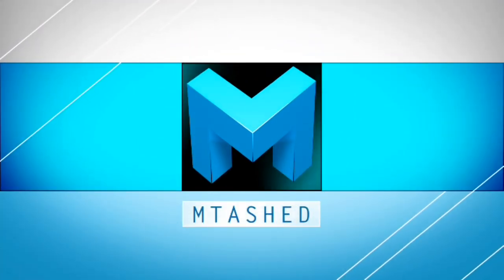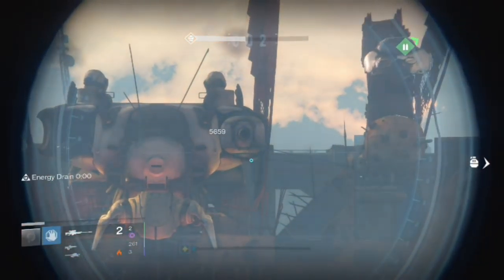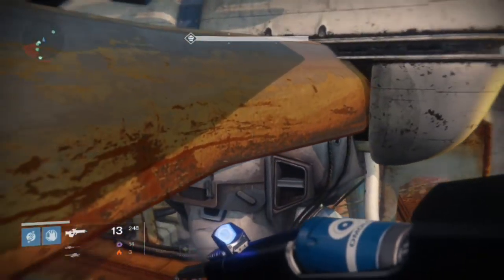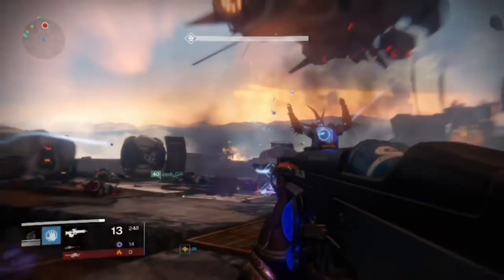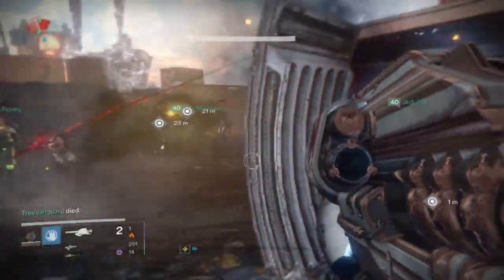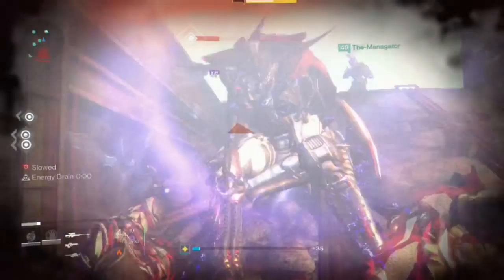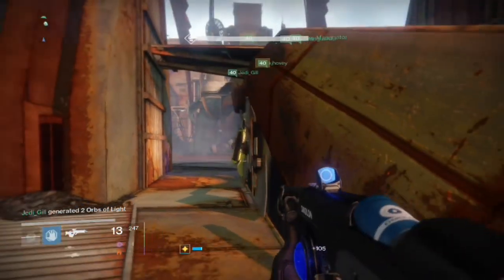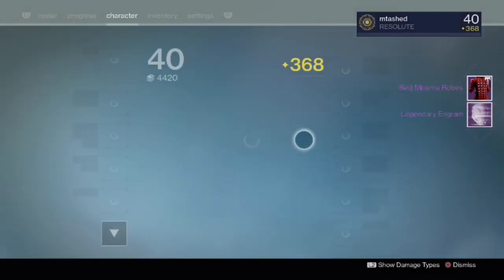How to Beat/Kill the Siege Engine: Wrath of the Machine Raid Guide (Death Zamboni)